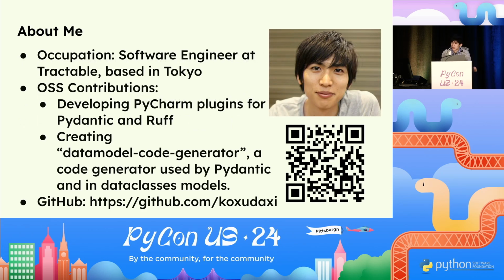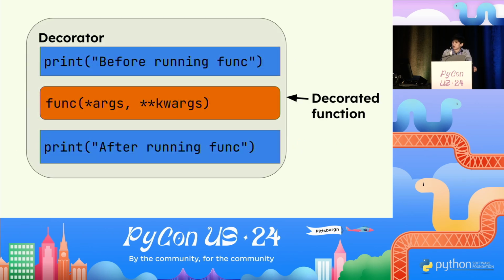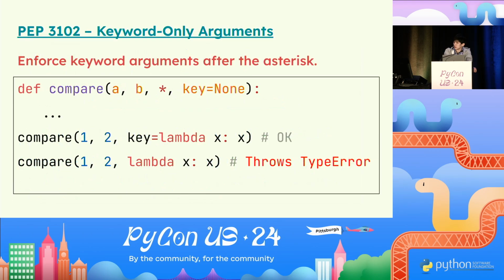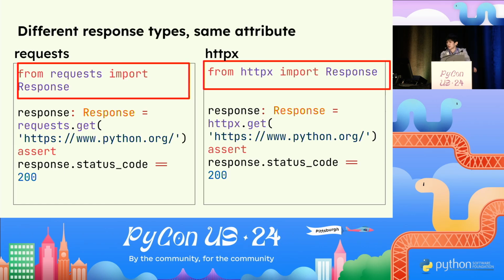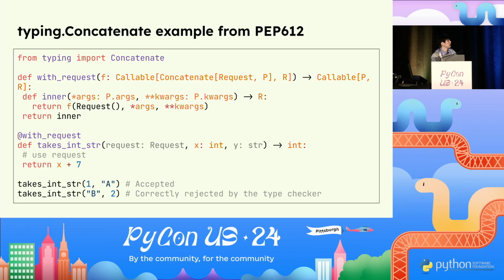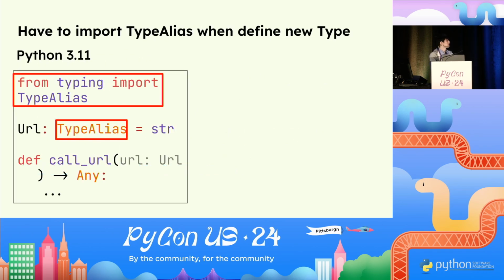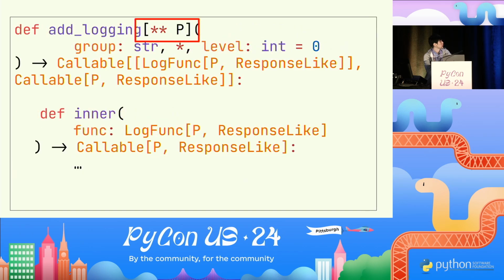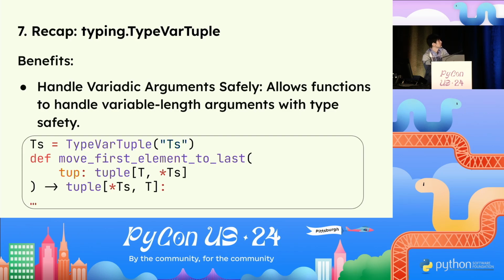Talks - Koudai Aono: Enhancing Decorators with Type Annotations: Techniques and Best Practices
Decorators are powerful, magical syntax sugar, offering a convenient way to wrap and enhance functions. But sometimes, it's not clear how to use a defined decorator.

What arguments should we pass to a given decorator? What functions does it target? Does it change the return type of the wrapped function? Have you ever faced these questions?

If proper type hints are defined for decorators, static type checkers like mypy and pyright IDEs will point out the errors in usage. Thus, guiding you on the right path by catching bugs earlier, reducing unnecessary debugging and unexpected runtime behaviour.

This talk will step you through type definitions utilizing typing.TypeVarTuple, typing.Protocol, typing.ParamSpec, typing.Concatenate, Type Parameter Syntax, and more, all of which are practical to implement and can make your project robust!